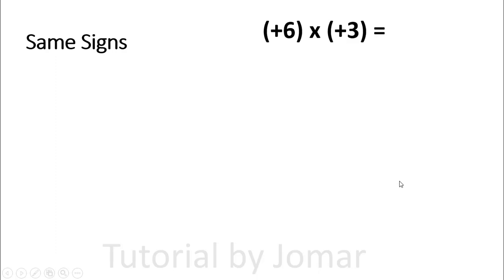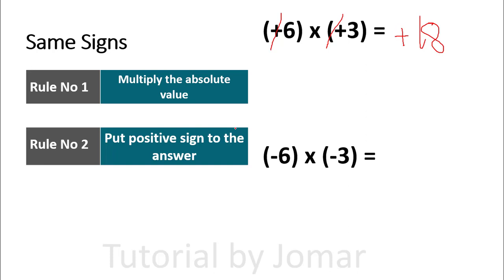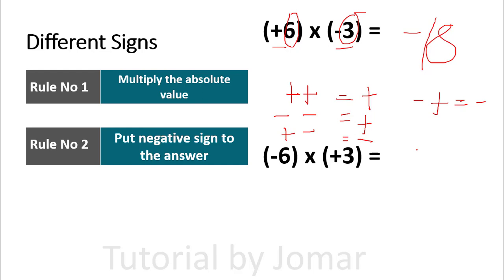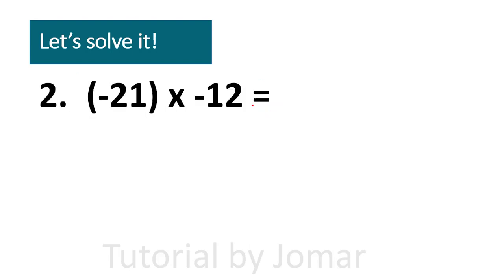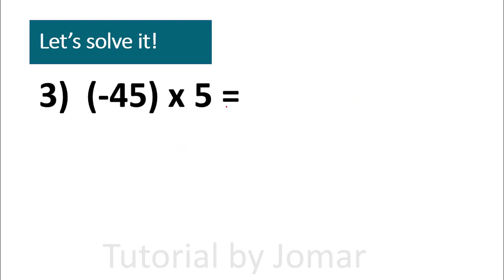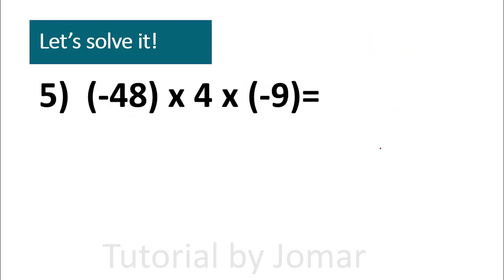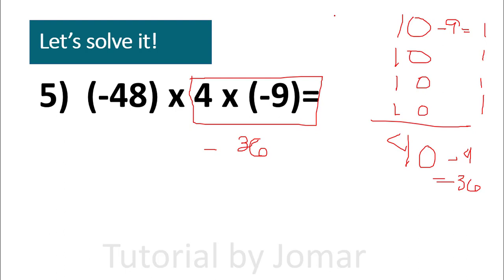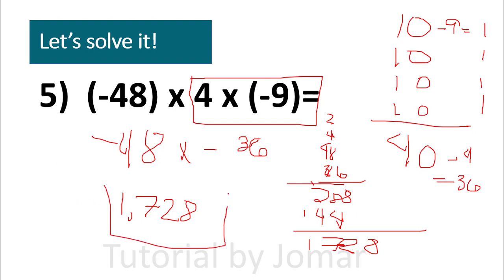How to Multiply Integers (Solving Integers Part 3)- Civil Service and College Entrance Exam Reviewer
This video is the part 3 of our series about solving integers.